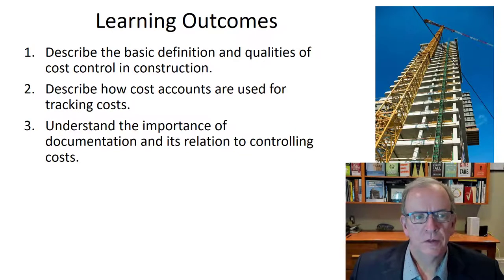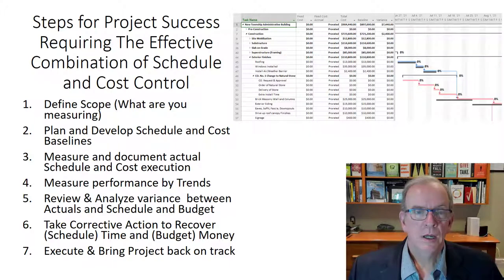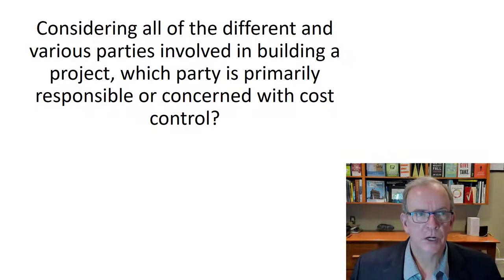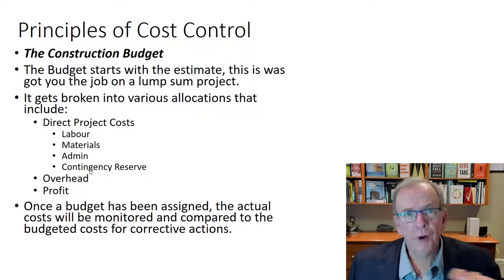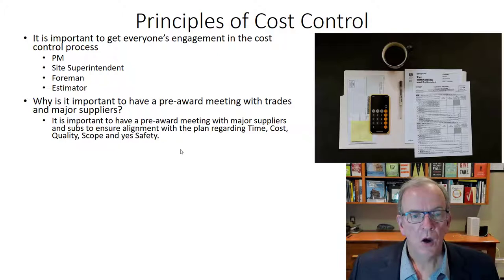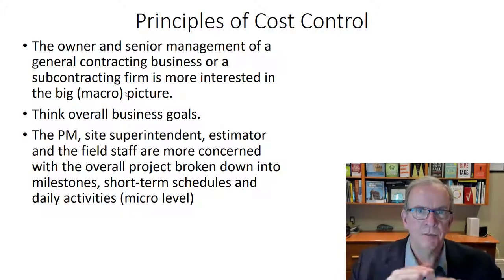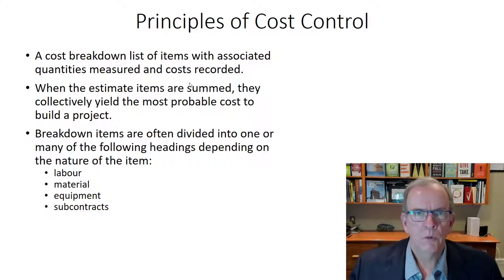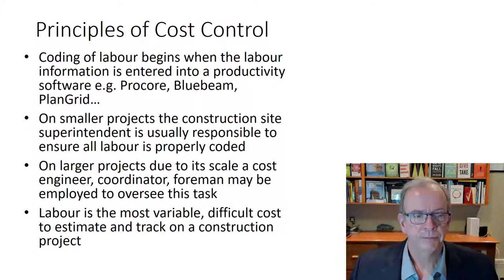Lecture 2A Cost Control for Construction Project, Principles of Cost Control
In this video Tom Stephenson introduces the principles of cost control.  Where the project budget comes from and how the project schedule and cost control are interconnected.  Other videos in this course include: